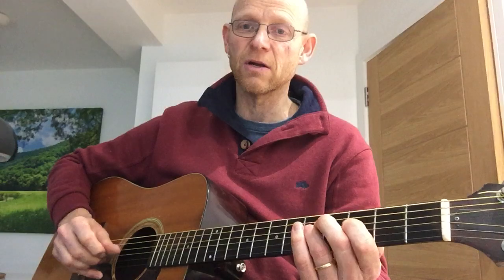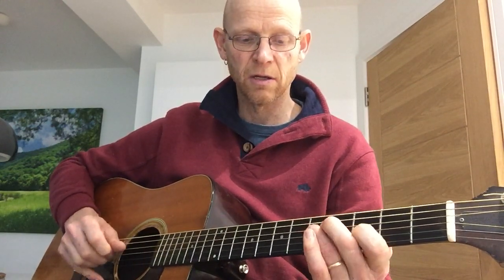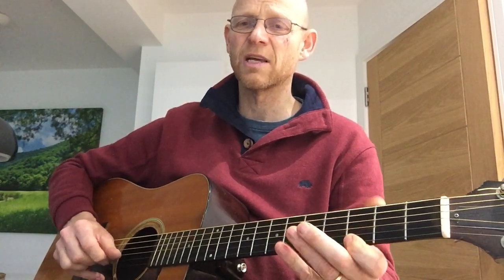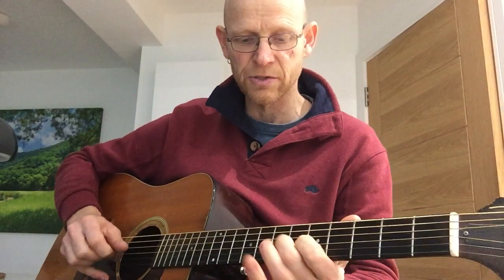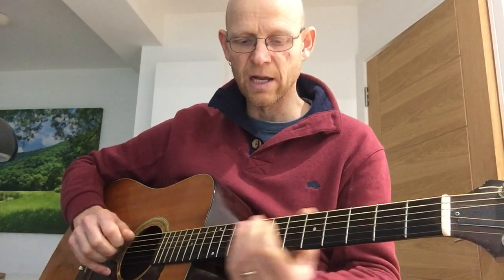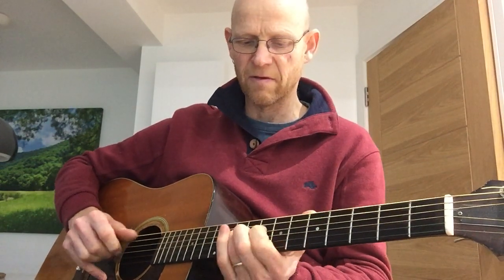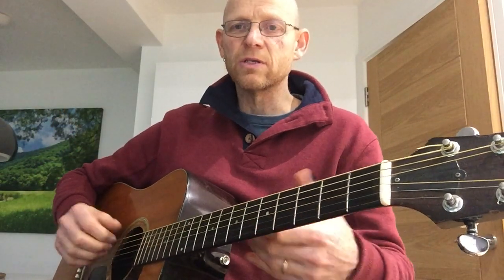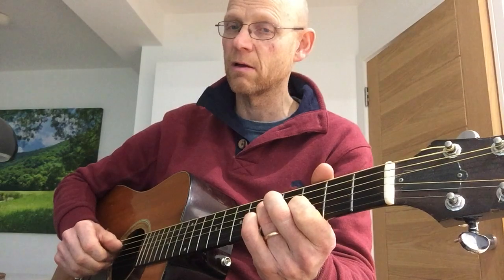Basic soloing and scales